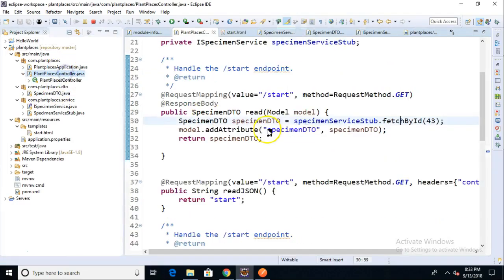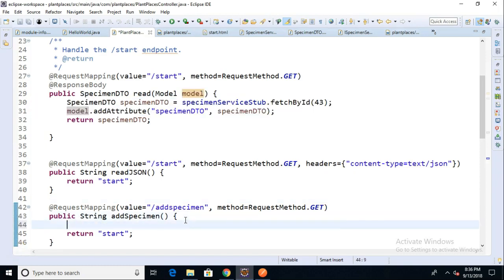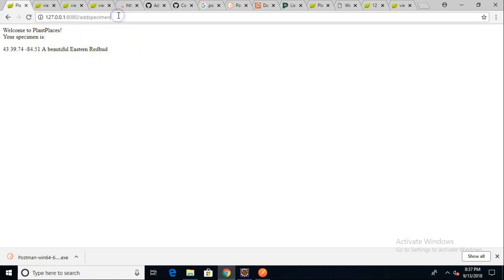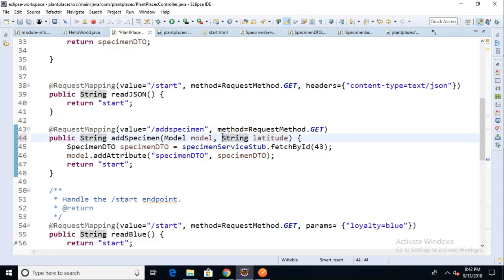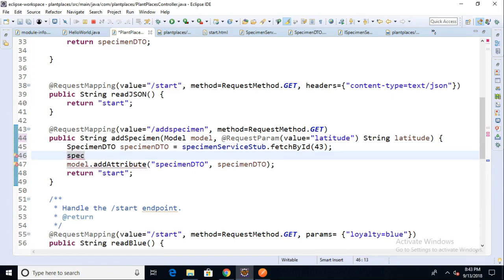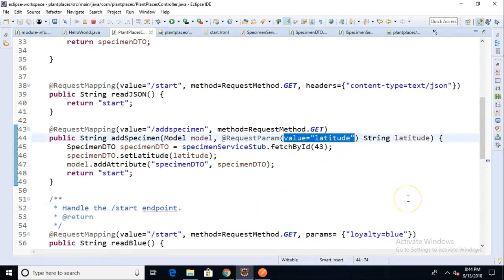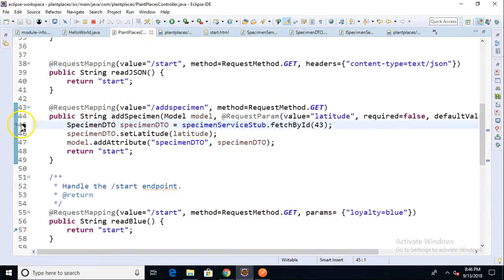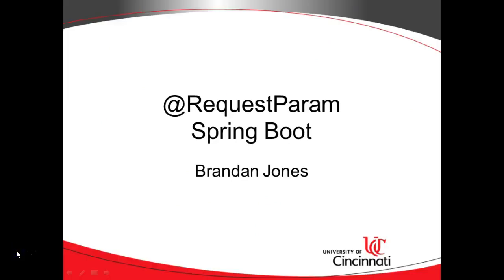Use @RequestParam to get URL parameters in Spring Boot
Need to get a value from a URL name:value pair in Spring Boot?  Use @RequestParam!  We take a simple look at @RequestParam, then expand it to look at how to provide a default value if no value is specified.